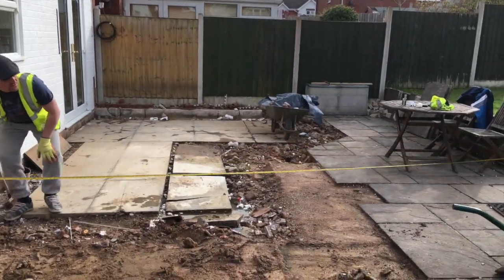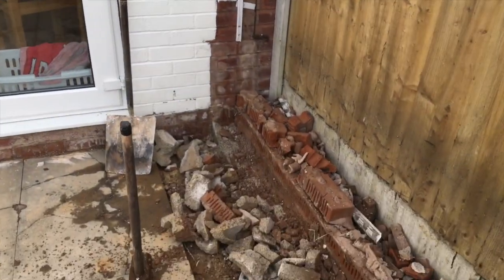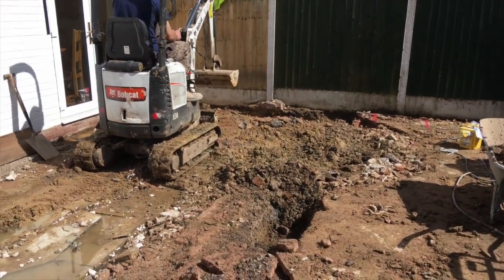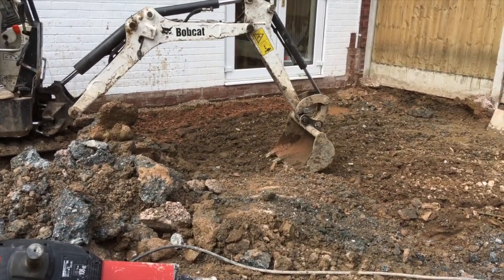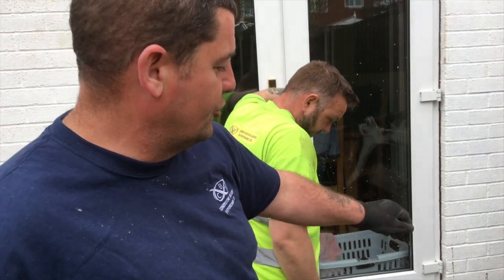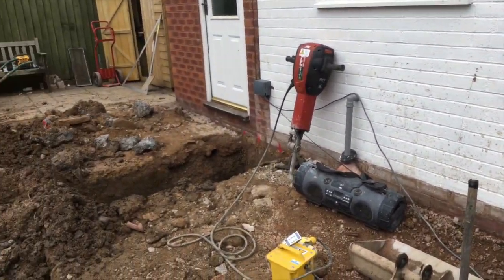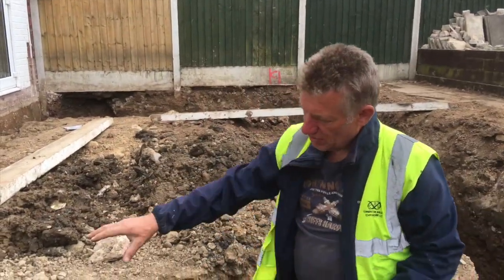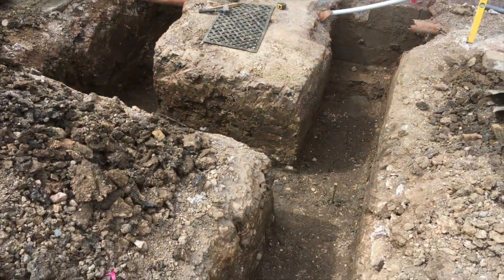How to build a new extension from scratch part 1: The foundations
In these videos we are building a new extension and will be going through the stages from the foundation to the superstructure